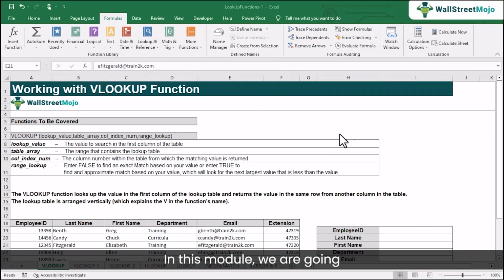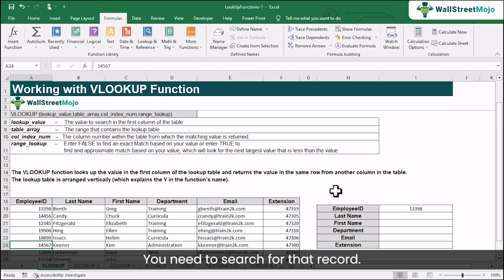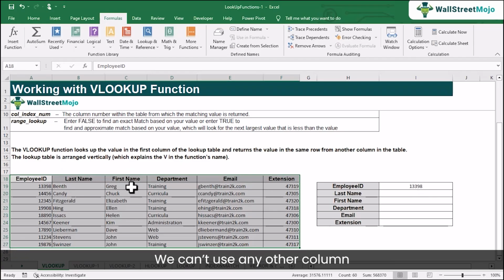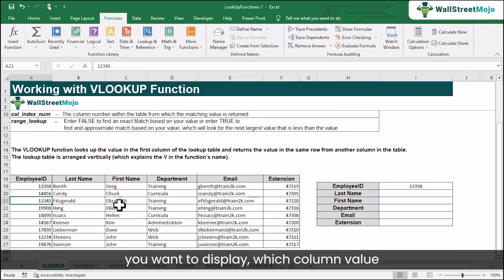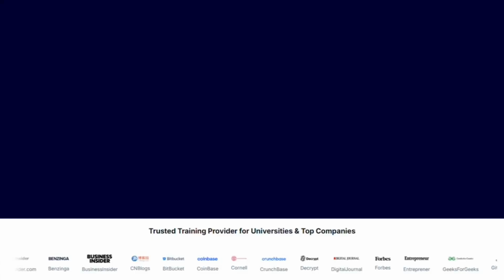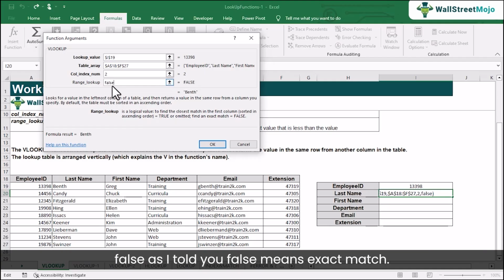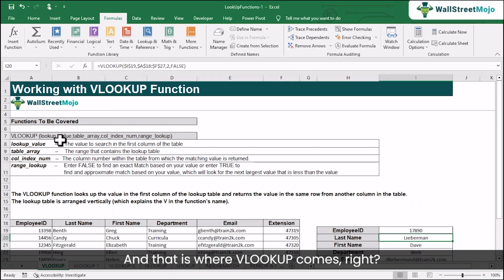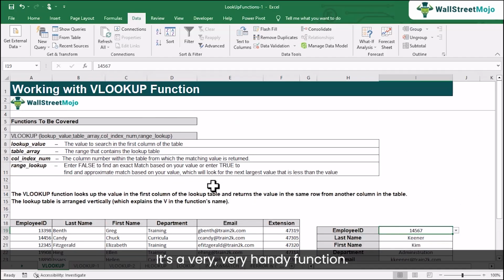Excel Lookup Functions – Master VLOOKUP Easily | Excel Functions Series (Part 1)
Welcome to Part 1 of the Lookup Functions Series!
In this video, we’ll learn how to use VLOOKUP, one of Excel’s most powerful and popular functions to find and retrieve data easily.

You’ll learn:
✅ What is VLOOKUP and how it works
✅ Understanding lookup_value, table_array, col_index_num & range_lookup
✅ Practical example of finding employee names, salaries, or sales data

This is part of our Excel Function Series covering all essential functions from basics to advanced — perfect for students, analysts, and finance professionals.

📈 Next up: Lookup Functions Part 2 – HLOOKUP & XLOOKUP